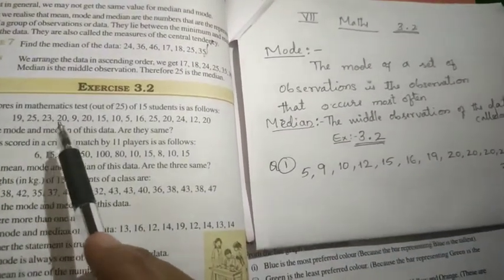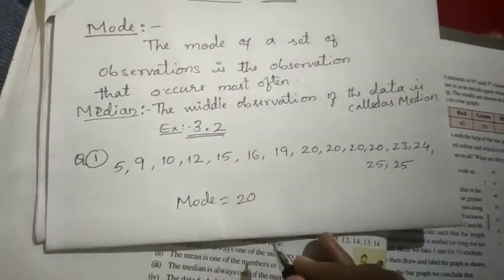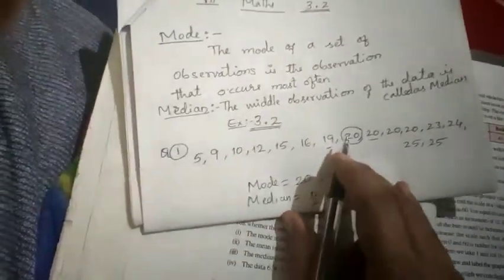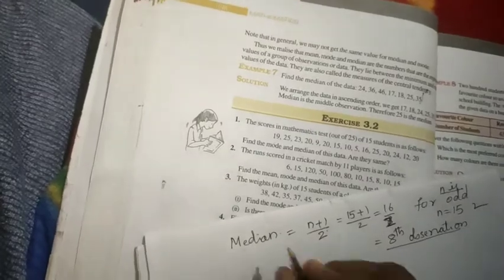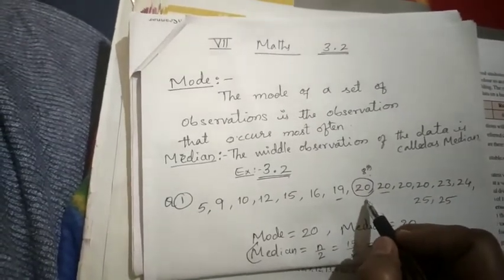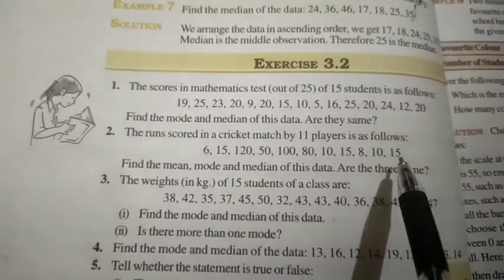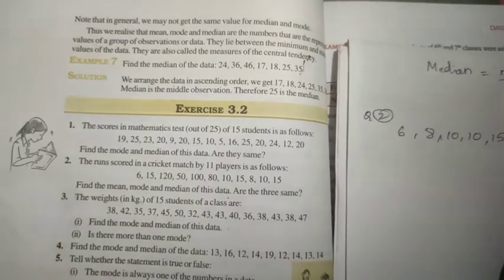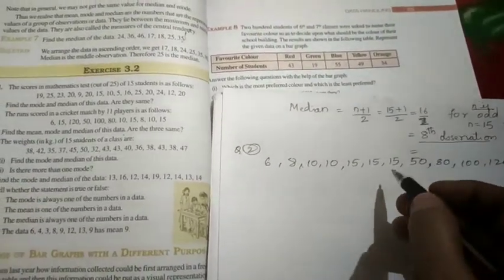Class-7 Maths Exercise 3.2 Q1 and 2